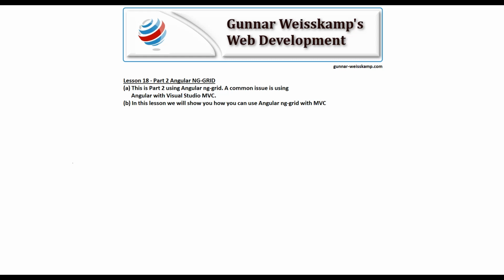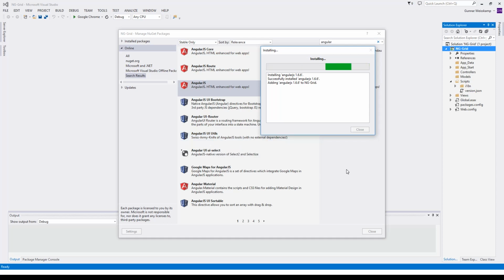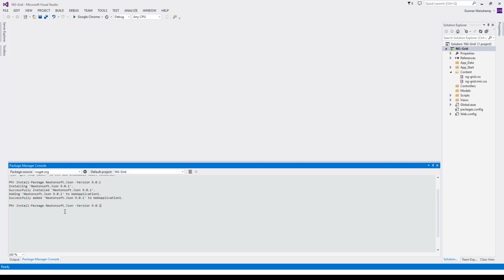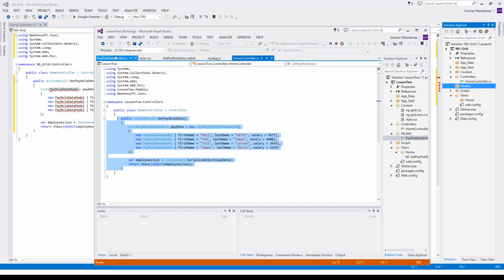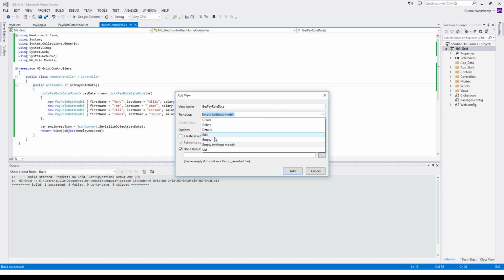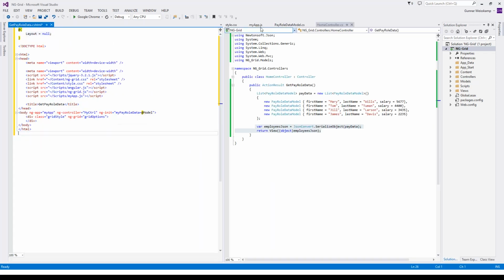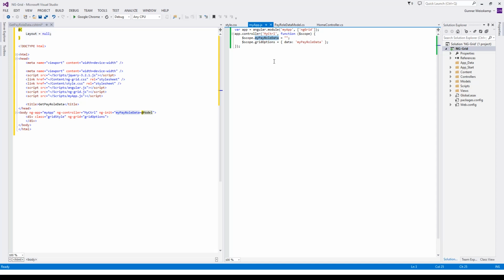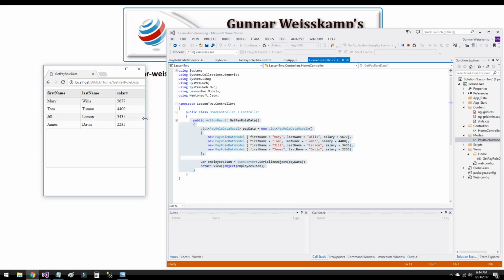Lesson 18 - Part 2 Angular NG-GRID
This lesson shows us you how you can use Angular ng-grid with MVC